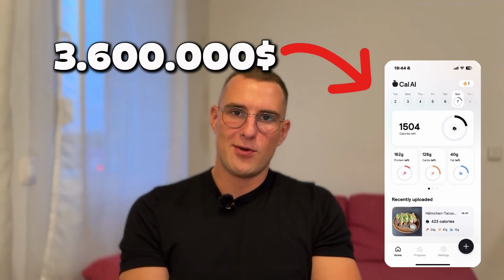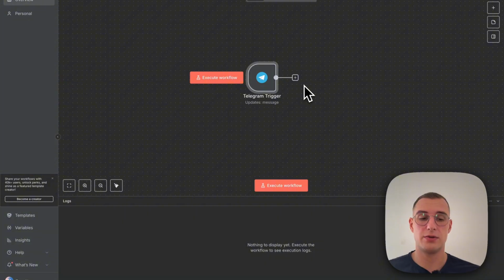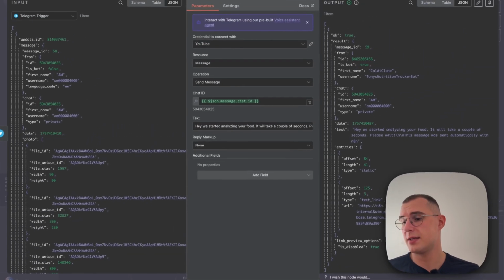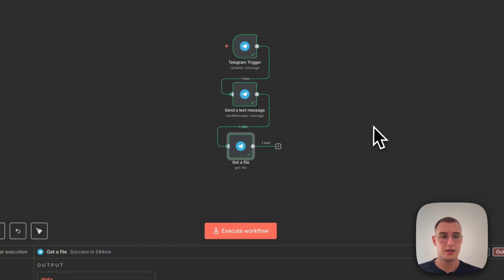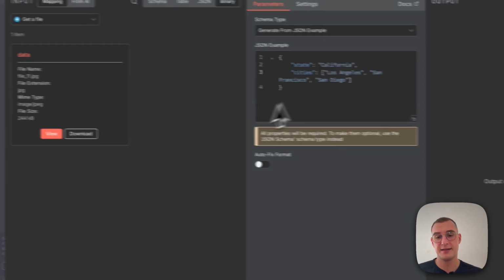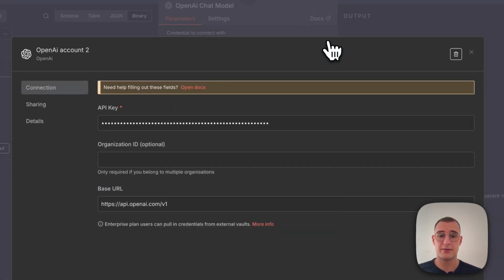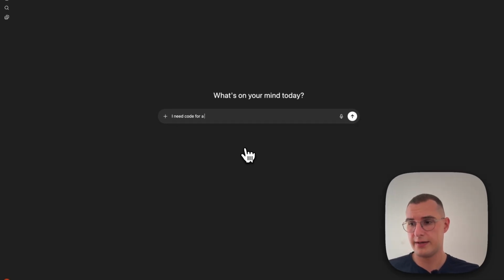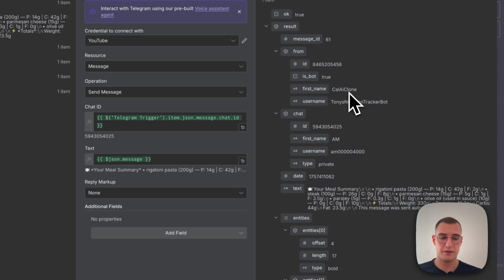Cloning a $3.6M AI App with n8n (No Code)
There’s an app out there making $3.6 million every month. What does it do? You snap a photo of your food, and it tells you the calories and nutrition. That’s it.

In this video, I’m going to show you how I built the same thing inside n8n — without writing a single line of code.

By the end, you’ll see a Telegram bot that works just like the app:
📸 Send it a food photo → 💡 Get calories and nutrition back instantly.

This is the first video in my new series: Cloning Million-Dollar Apps with n8n. The idea is simple — find apps making crazy money, break them down, and rebuild them step by step using automation tools.

In the next video, I’ll take this project further and show you how to turn it into a real app people can actually use.